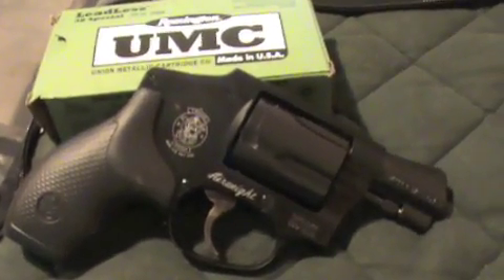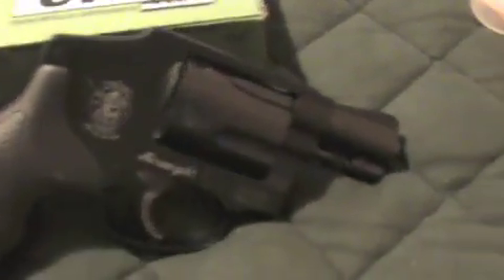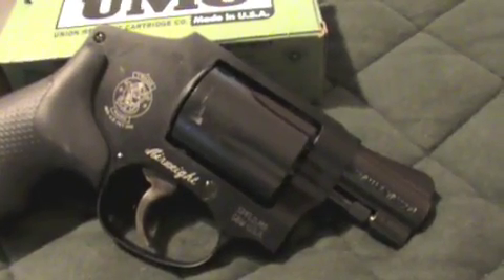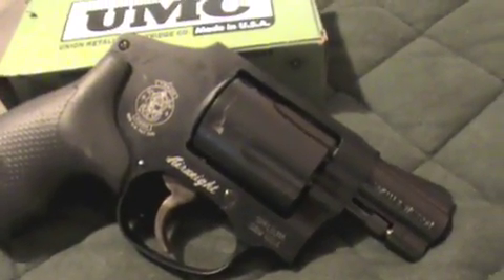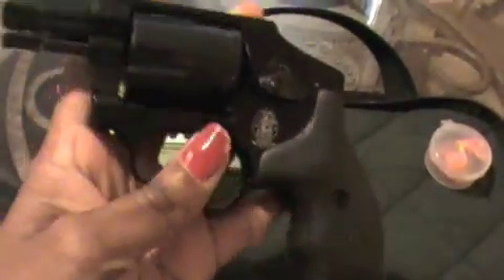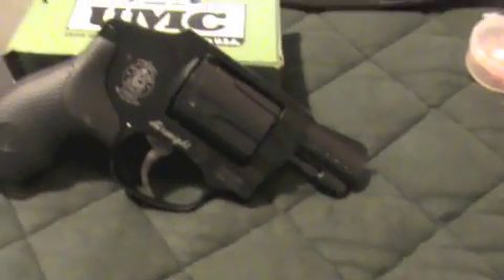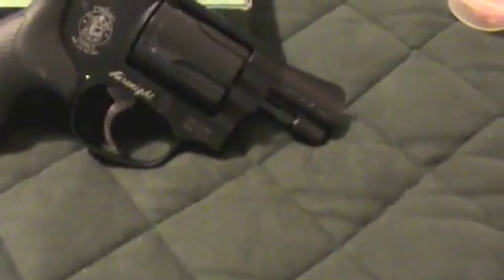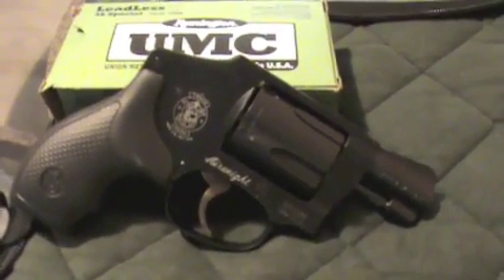The best starter handgun for women. S&W 442 Airweight Revolver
Simple first impression of this small compact S&W revolver. This gun is good for purse and pocket carry by both men and women. Its light weight and fun to shoot but does have a heavy trigger.